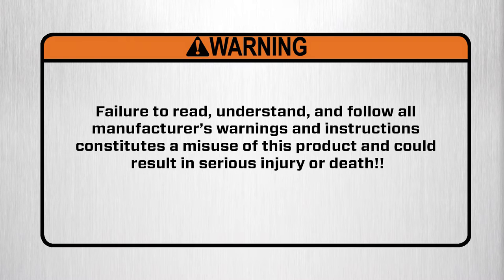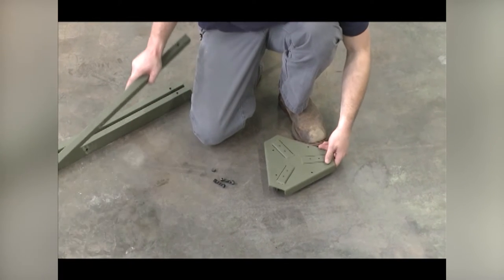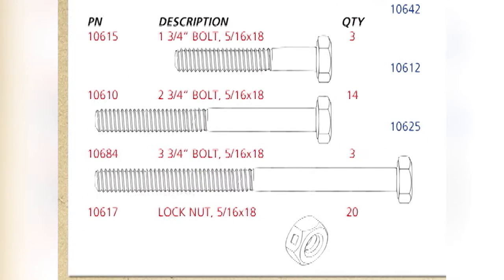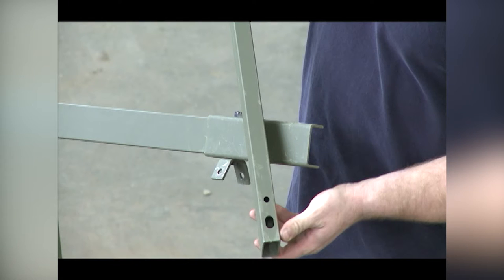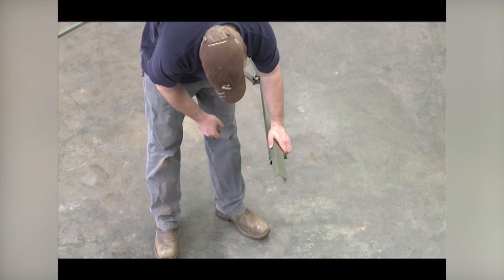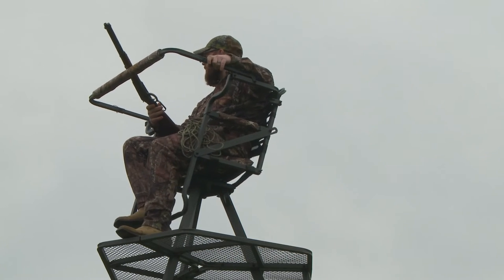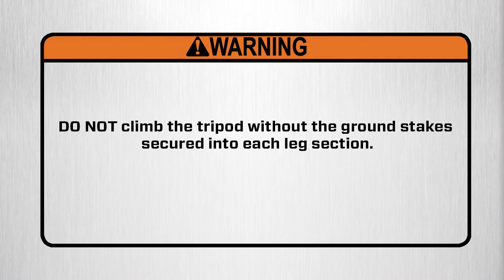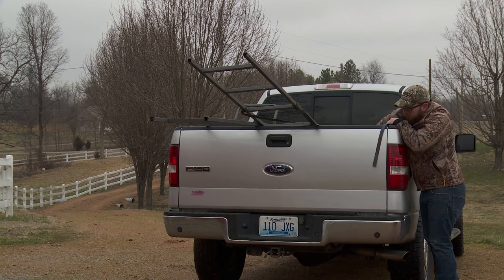Summit Strike Pod Tripod Stand | Safety Instructions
Watch this valuable video for the safe and efficient setup of the Summit Strike Pod Stand.